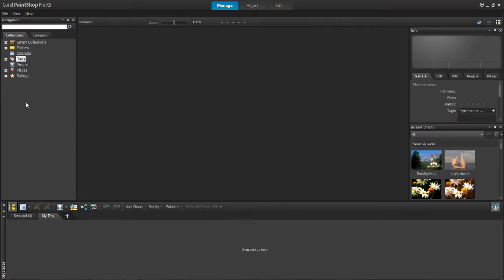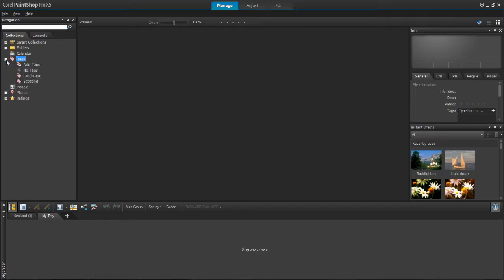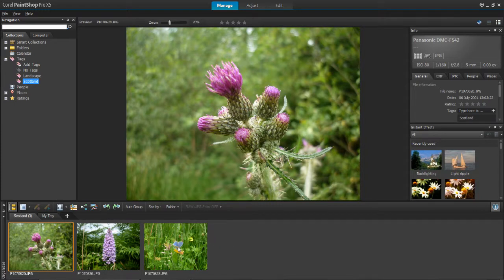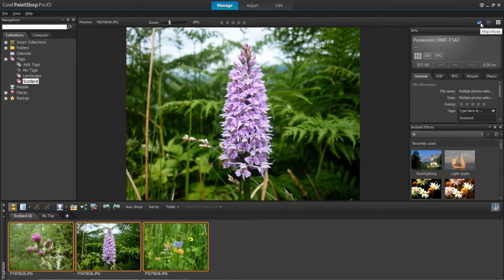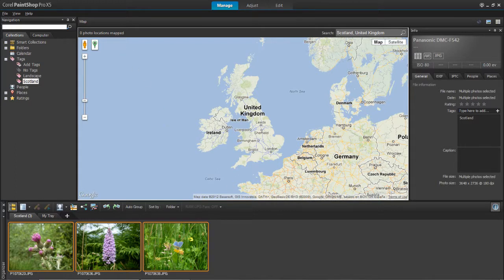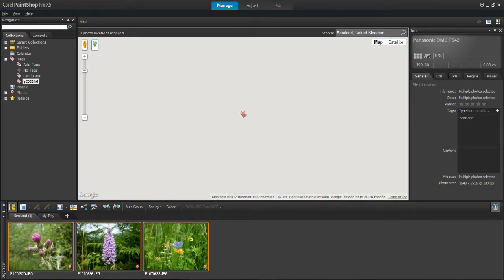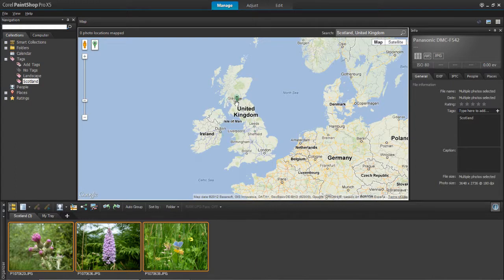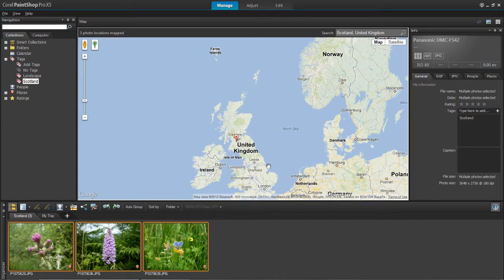Corel PaintShop Pro X5 - How to Add Image Location Information Manually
In this tutorial I show you how to add location information to photos manually in PaintShop Pro X5. Corel